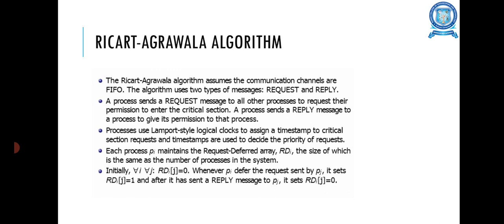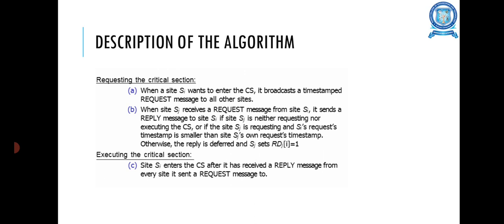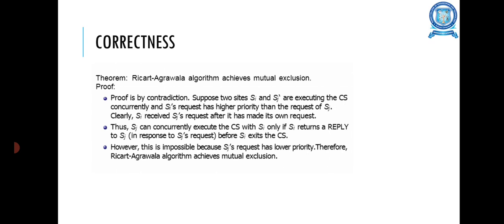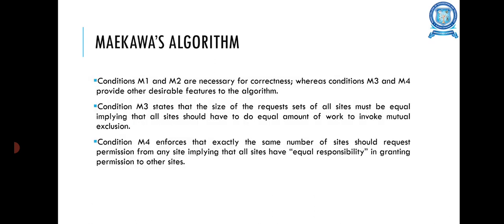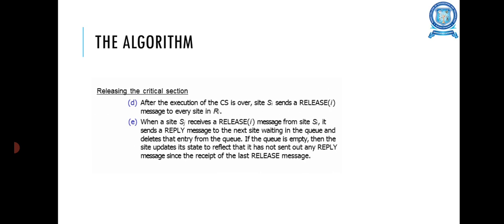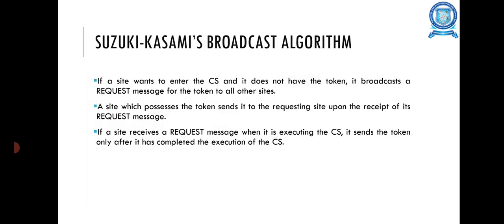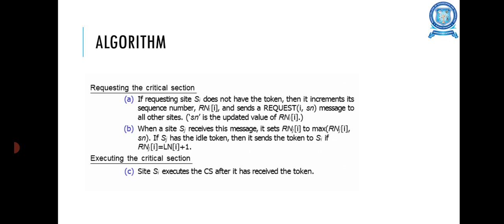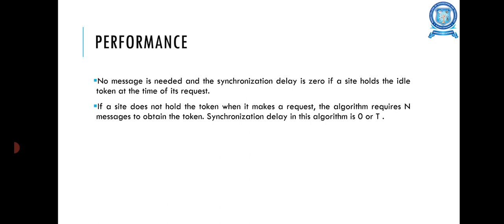Ricart-Agrawala algorithm – Maekawa‘s algorithm – Suzuki–Kasami‘s broadcast algorithm